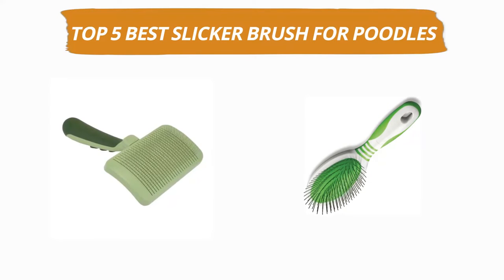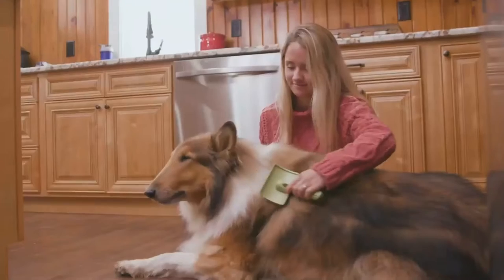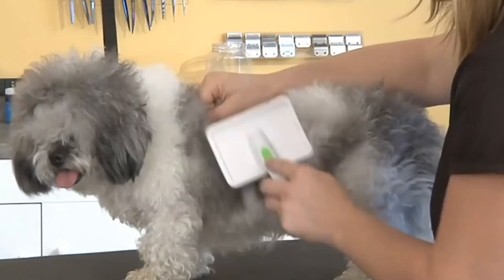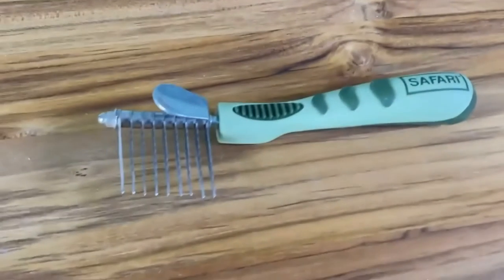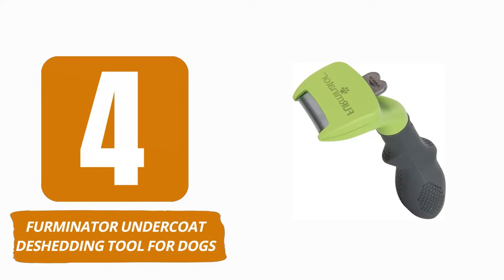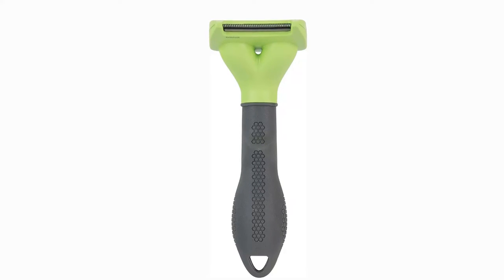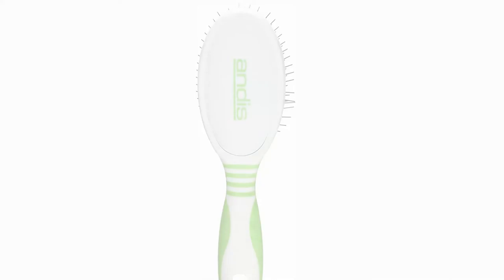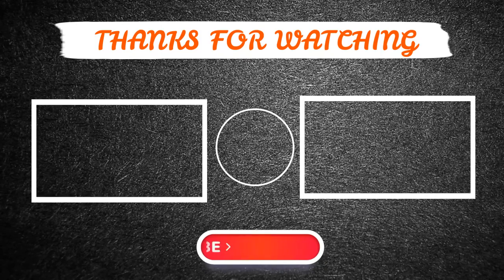✅ Best Slicker Brushes for Poodles ➡️ Top 5 Tested & Buying Guide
✅ Best Slicker Brushes for Poodles ➡️ Top 5 Tested & Buying Guide "ad"

👇👇👇 Product Links 👇👇👇

💖 1. Coastal – Safari – Dog Flexible Slicker Brush
✳️ Best Prices

💖 2. Andis Firm Large Slicker Brush
✳️ Best Prices

💖 3. Safari Dematting Dog Comb
✳️ Best Prices

💖 4.FURminator Undercoat Deshedding Tool for Dogs
✳️ Best Prices

Today’s Video is on the top 5 best slicker brushes for poodles. After hours of researching, we have selected these 5 best slicker brushes for poodles and ranked them based on a few criteria like QUALITY, price, durability and more.

➡️ BEST SLICKER BRUSH FOR POODLES IN 2022
➡️ Which Brushes and Combs to use on Poodles
➡️ Best Brush for Poodles - Comparing 5 Slicker Brushes
Product Description:
1. Coastal Safari Dog Flexible Slicker Brush
It is a great option. With the help of the stainless steel pins on this little, adorable brush, you can easily comb through your pet's hair without rubbing his skin.

2. Andis Firm Large Slicker Brush
Because the surface area of this brush is so large, it allows you to cover a greater portion of your pet's hair with each stroke of the bristles.

3. Safari Dematting Dog Comb
This wide-toothed comb is an excellent option for removing those challenging hair tufts.

4. FURminator Undercoat Deshedding Tool for Dogs
This grooming tool has been carefully developed to penetrate deep into the coat and gently lift and remove any stray hairs that may be present.

5. Andis Pin Brush
While also providing a relaxing massage for your pet's skin, the pin bristles effectively remove loose debris and tangles from their fur.

00:00 Intro
00:28 1. Coastal Safari Dog Flexible Slicker Brush
01:12 2. Andis Firm Large Slicker Brush
01:57 3. Safari Dematting Dog Comb
02:41 4. FURminator Undercoat Deshedding Tool for Dogs
03:36 5. Andis Pin Brush
04:24 Outro